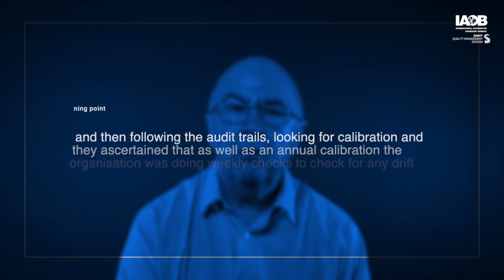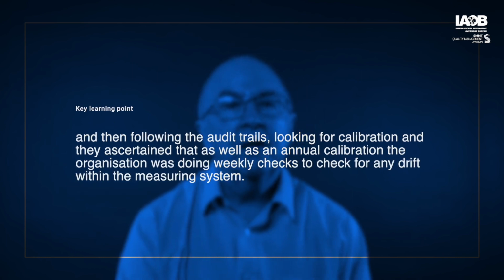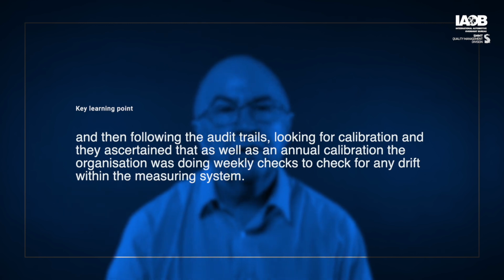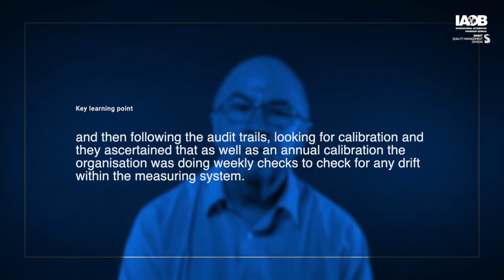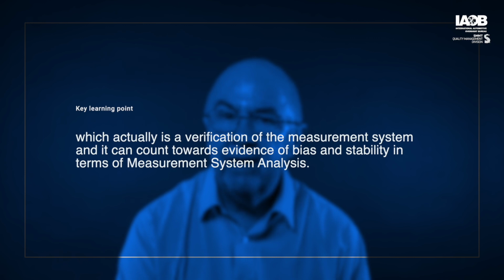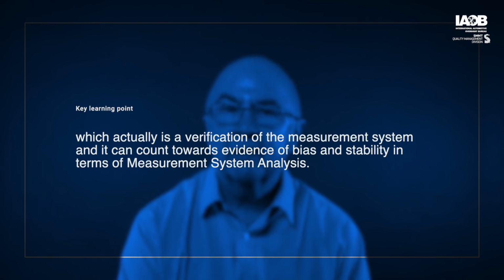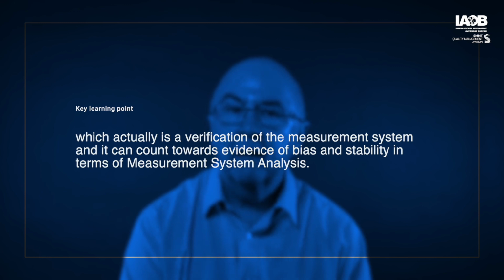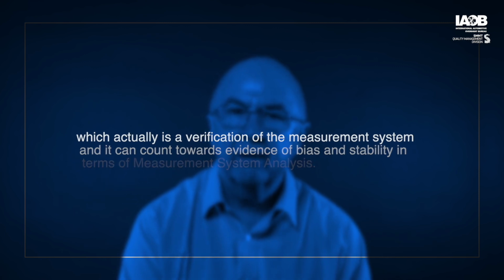IATF 16949 Auditor Guide Part 2 | Factory audit | variable measurement system analysis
Watch this series of group discussions and onsite audits on the process approach and risk-based thinking, prioritization, focus on performance, and data analysis and synthesis.

Paul Hardiman, Dawn Banner Automotive and mobility IATF 16949  consultant, trainer, and expert, and Devin Gage, IAOB Program Manager, undertake group discussions and mock audits at Mono-Group, Hungary, to demonstrate the skills required to be an IATF 16949 auditor.

Keep watching as Paul breaks down the good, and unsatisfactory practice methods before, during, and after onsite audits.

On behalf of the IAOB and SMMT, we’d like to thank Mono-Group, Hungary, for allowing us to use their facilities and staff, to bring you this inside view on conducting onsite factory audits.